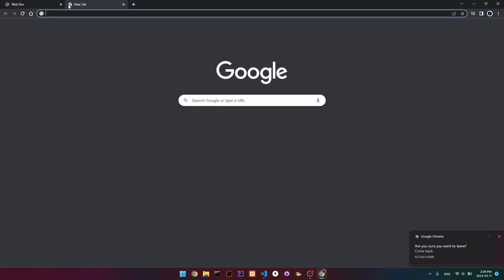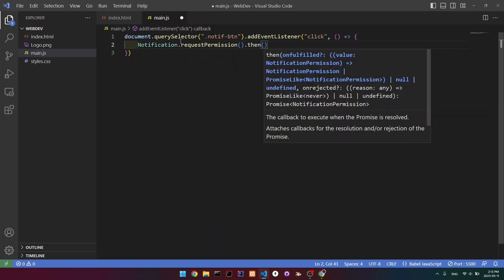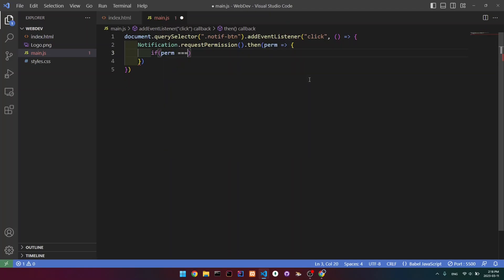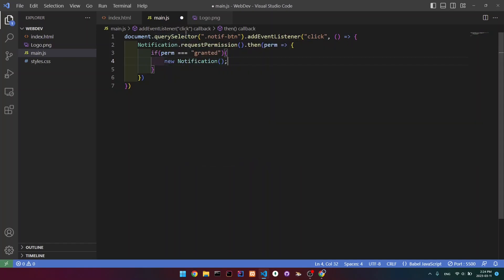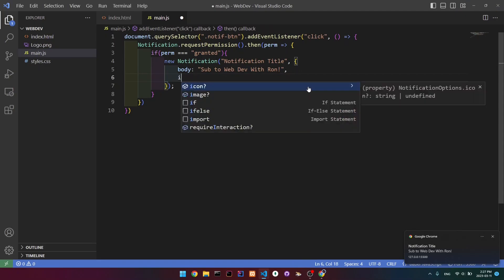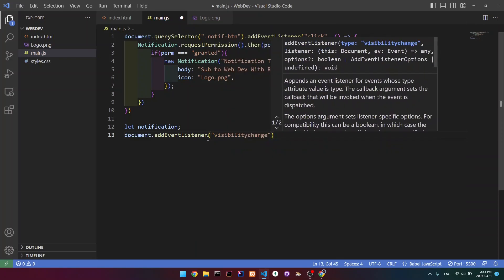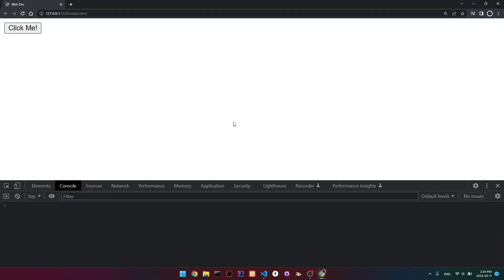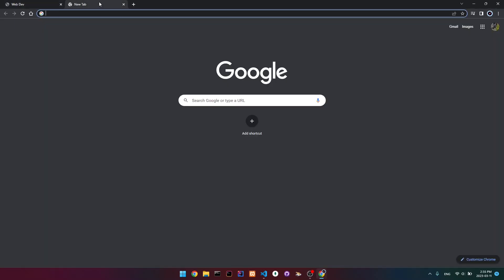Send Push Notifications With JavaScript - Notification API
⏳TIMESTAMPS⌛
0:20 HTML Setup
0:54 Notification Permission
1:35 if Permission Granted Statement
2:27 Create a Notification Popup
2:52 Body Text
3:20 Notification Icon
3:44 Come Back Notification
5:58: Outro